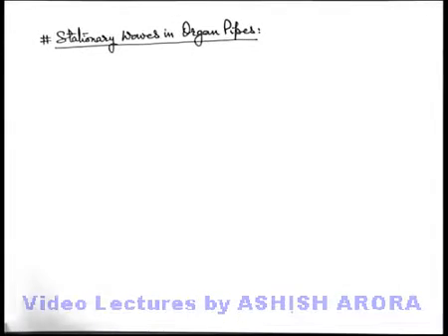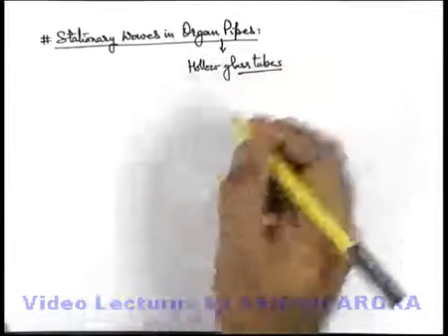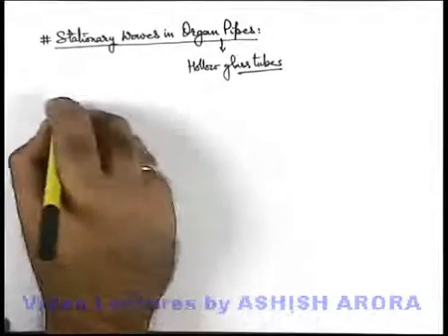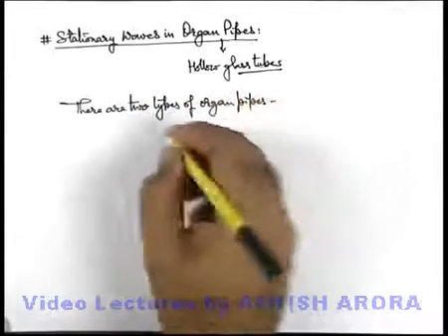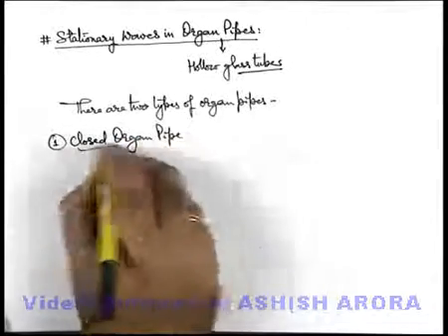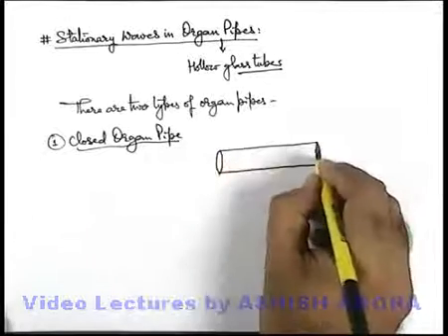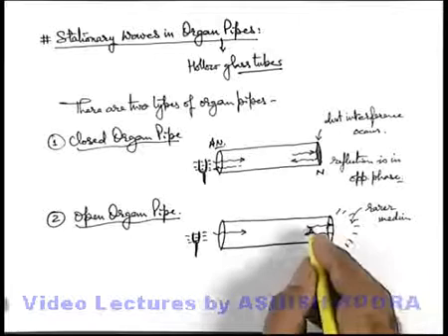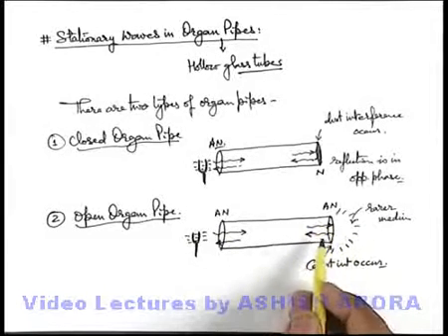Class 11 Physics | Stationary Waves And Beats | #32 Stationary Waves in Organ Pipes | For JEE & NEET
PG Concept Video | Stationary Waves And Beats | Stationary Waves in Organ Pipes by Ashish Arora
Students can watch all concept videos of class 11 Stationary Waves And Beats for jee & neet in proper sequence through PG channel playlist.